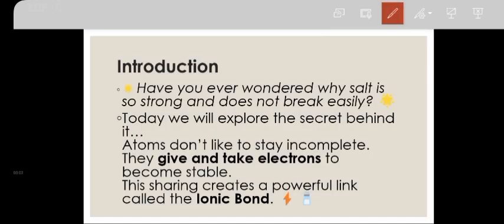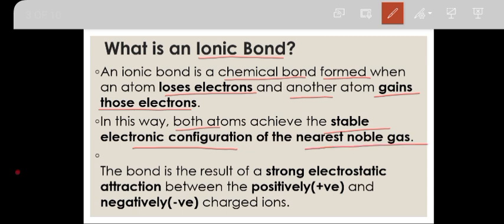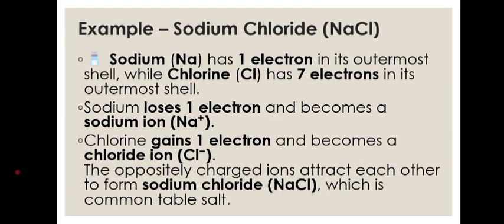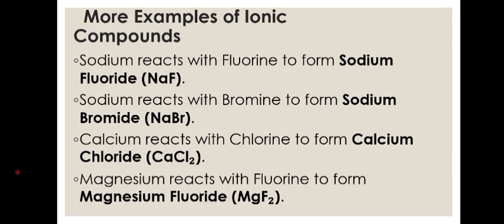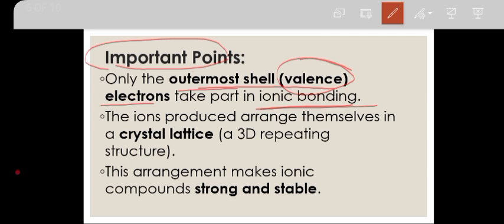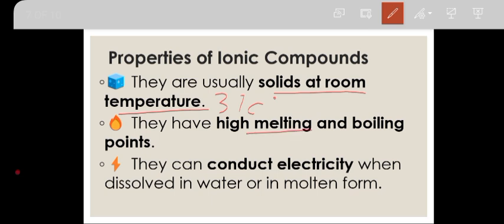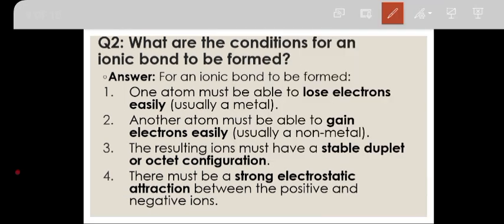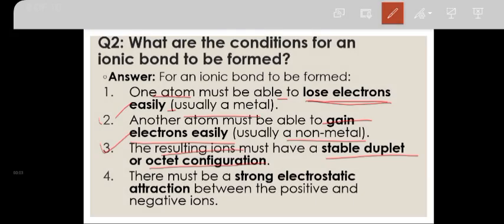Day/Date: 📅 Friday, 05-09-2025Class: 🏫 Pre-9 ChemistryChapter 3: 📖 Chemical Bonding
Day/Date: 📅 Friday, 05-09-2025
Class: 🏫 Pre-9 Chemistry
Chapter 3: 📖 Chemical Bonding
Topic: 🔗 Ionic Bond